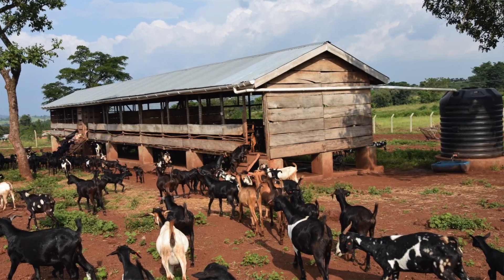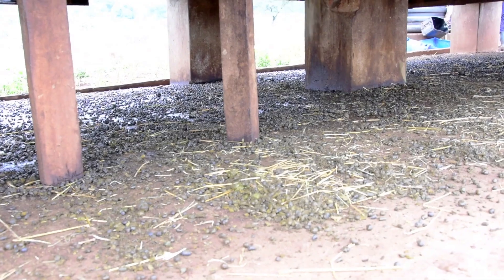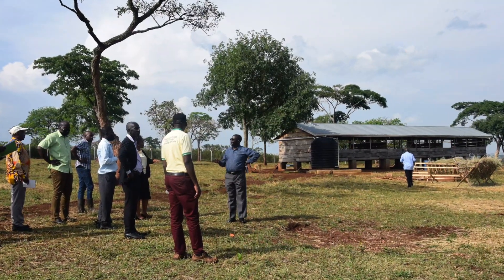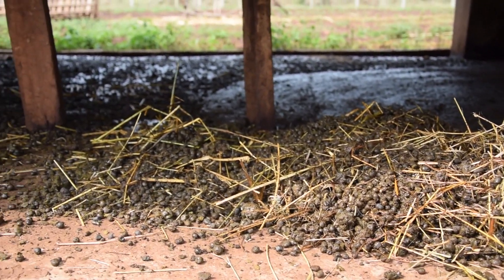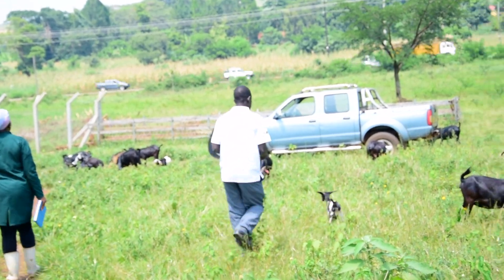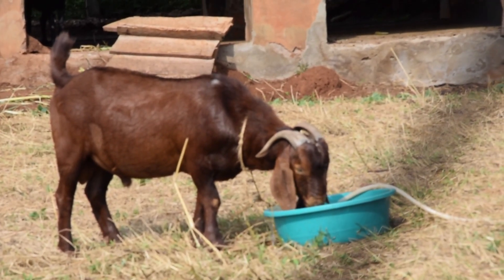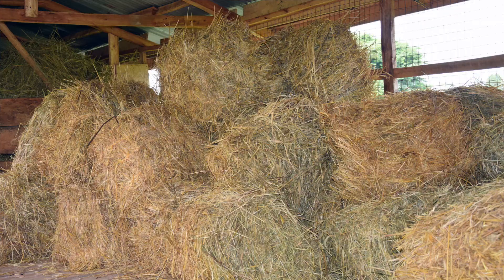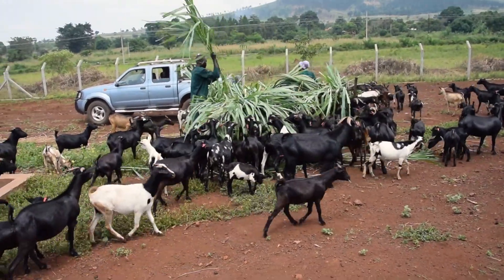HOW TO ESTABLISH IMPROVED GOAT HOUSING AND ENSURE GOOD FEEDING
In this video, researchers at NARO-Bulindi Zonal Agricultural Research and Development Institute explain how improved goat housing and feeding technologies can help to boost production and productivity of goats for socio-economic transformation.